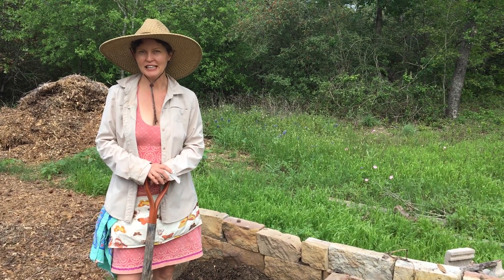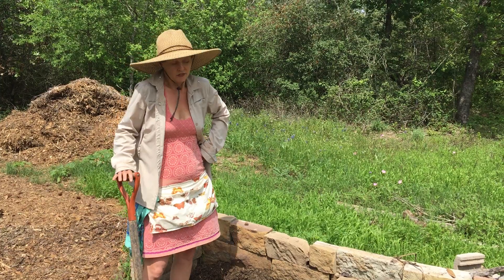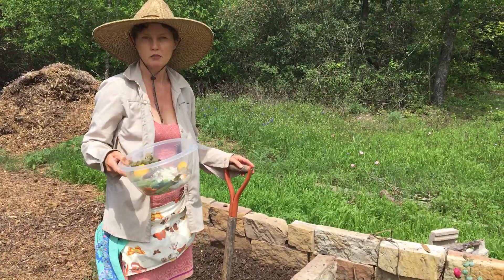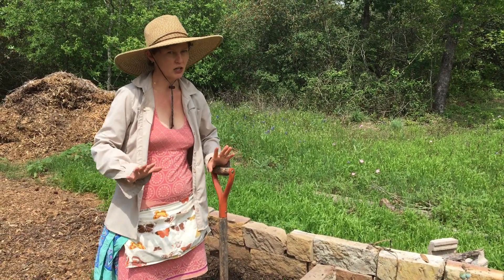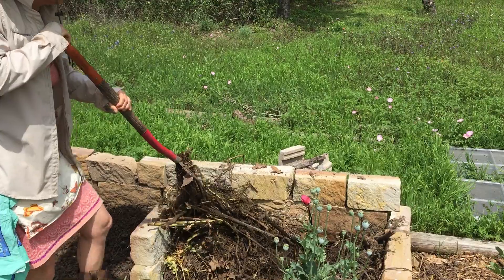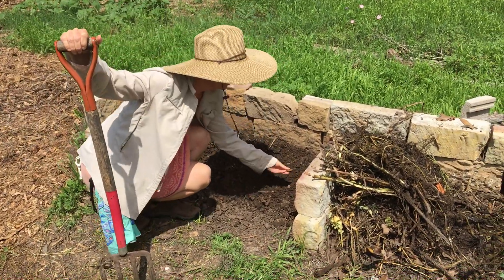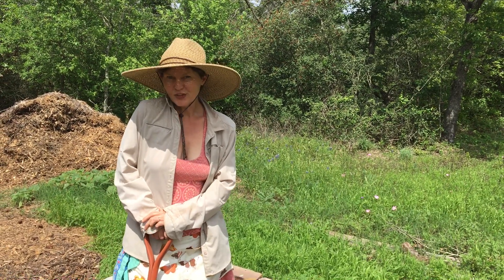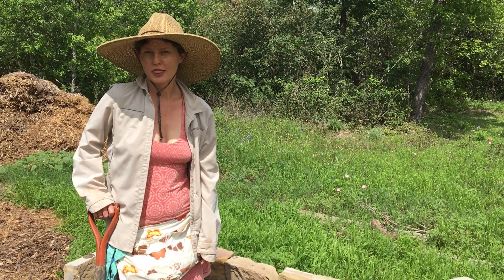Compost: The Easy Way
Compost is crucial to a successful garden.  I do it the easy way.